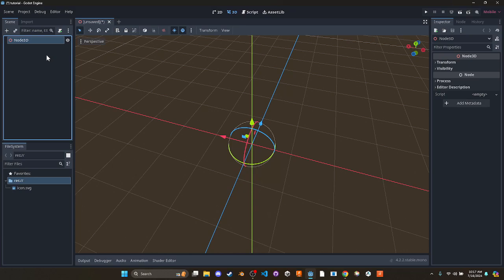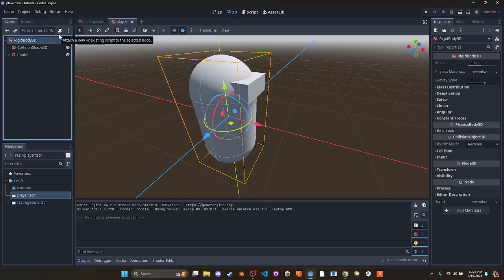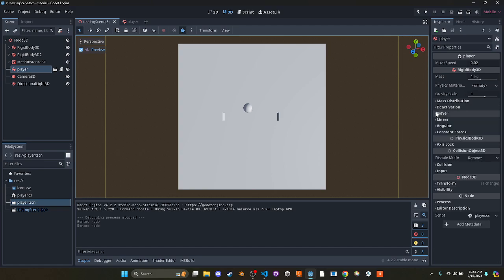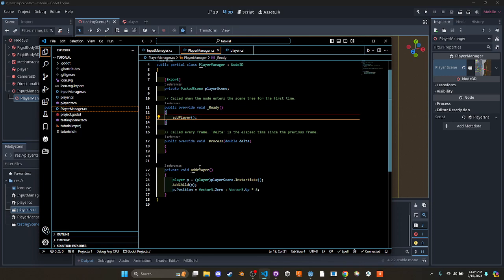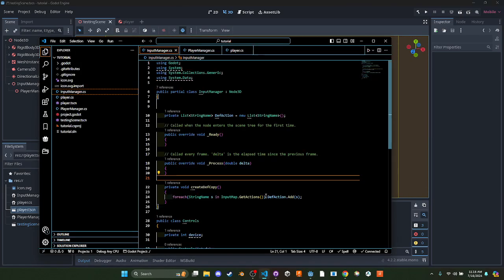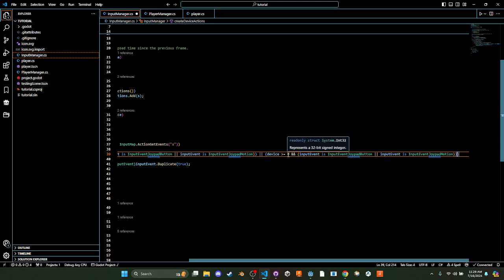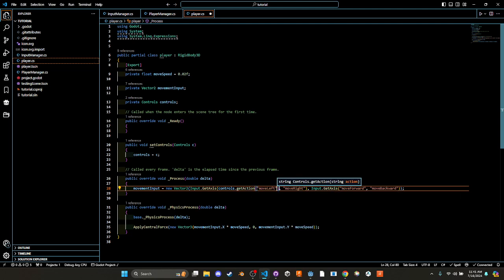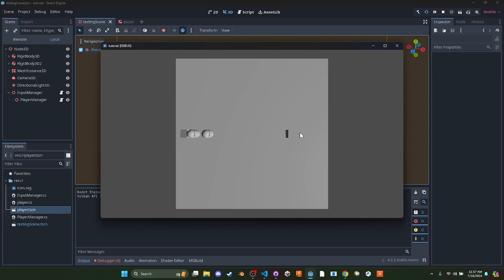Godot: Scalable Local Multiplayer Tutorial!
Sorry for the length.
In this video I will show you how to make an input system for your game that allows for multiple players to be used in splitscreen or couch games. The video is sectioned so that you can skip past the initial setup if you want.

Unlike most other local multiplayer solutions this one is a lot more scalable than manually adding the different player actions in the input map. While this is still done it will all be handled automatically by code.

Please leave your feedback in the comments. This is my first tutorial video and I want to help as much of you as I can. I will try my best to answer all questions or improve for future videos.

Time Stamps:
Intro 0:00
Scene Setup 1:00
Player Setup 4:30
*Multiplayer Input Setup* 28:00